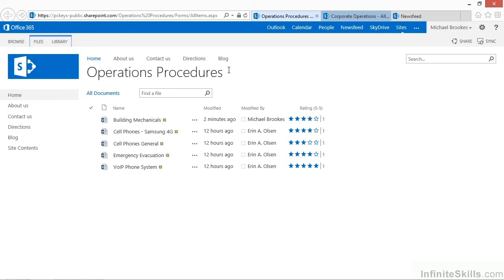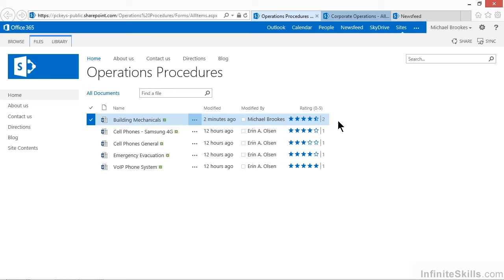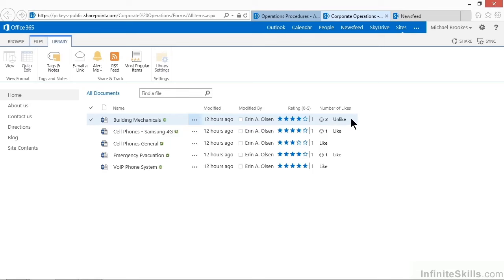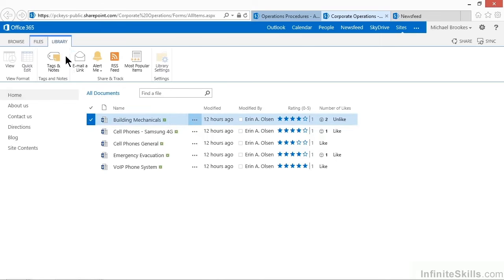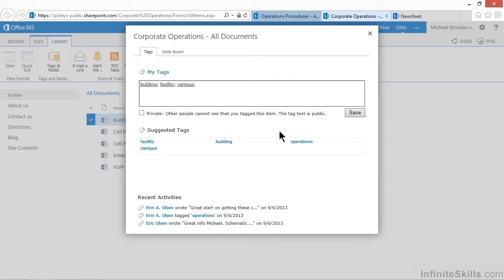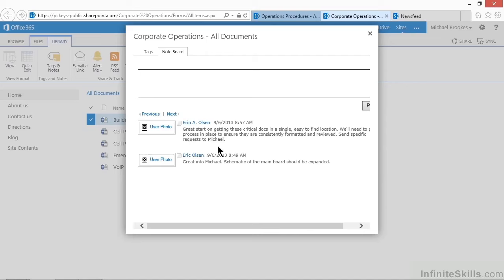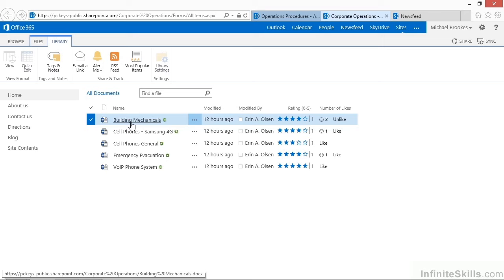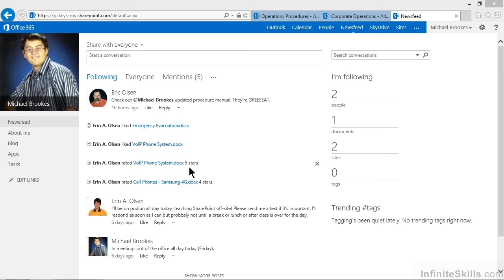50 SharePoint Leveraing social networking for contents